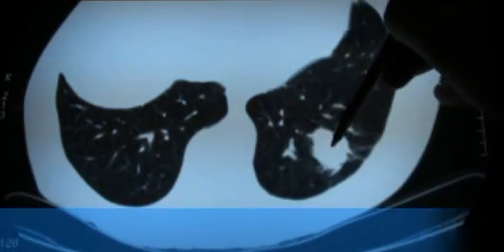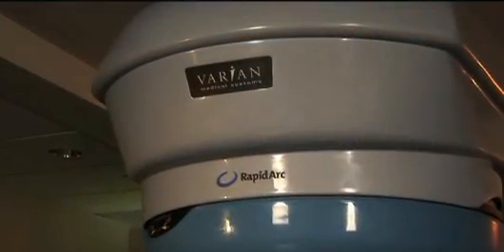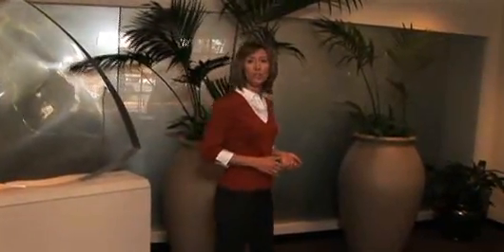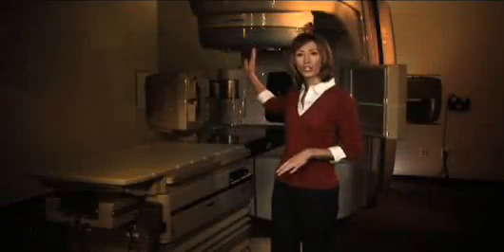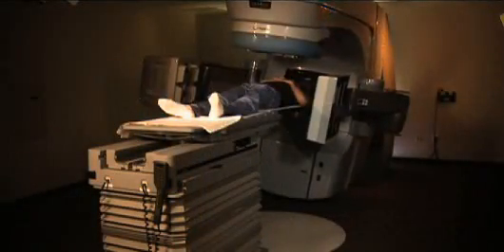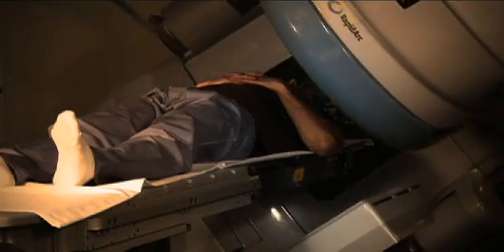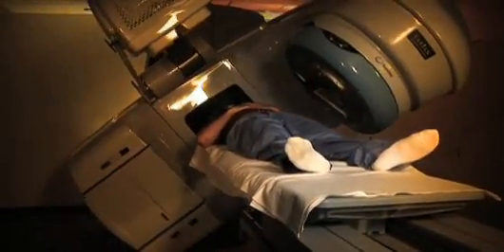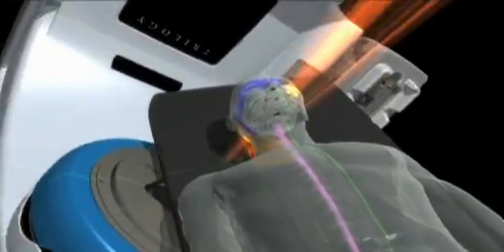Varian RapidArc Radiation Therapy - A Patient's Experience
Any health issue can be cause for concern, and cancer is no exception. RapidArc™ radiotherapy technology, a revolutionary breakthrough in cancer treatment that delivers powerful tumor-destroying radiation with remarkable precision, is now available from Varian Medical Systems.

Varian RapidArc radiotherapy technology is an effective cancer treatment representing an advanced new form of image-guided IMRT. This technology enables clinicians to program a linear accelerator to deliver precise forms of IMRT up to eight times faster than other IMRT systems. It does this by delivering the complete IMRT treatment to you in fewer rotations than traditional IMRT. As a result, your tumor will receive the full radiation dose within less than two minutes compared with 10 minutes or longer for conventional IMRT.

Treatment speed is important because it reduces the time that you must lie still and avoid any movement. As treatment time is reduced, Varian RapidArc has the potential to improve both your quality of care and comfort.